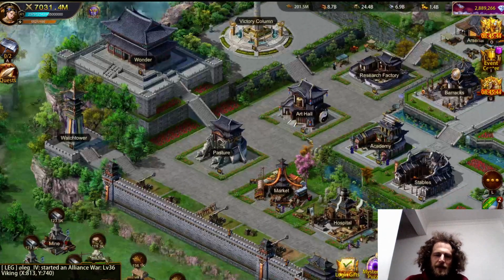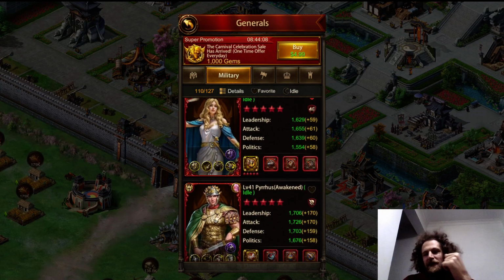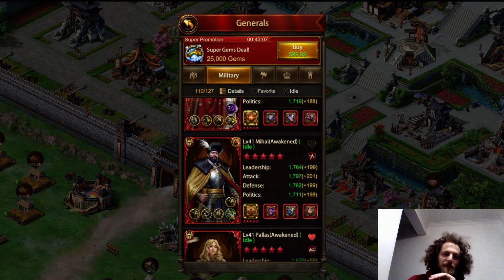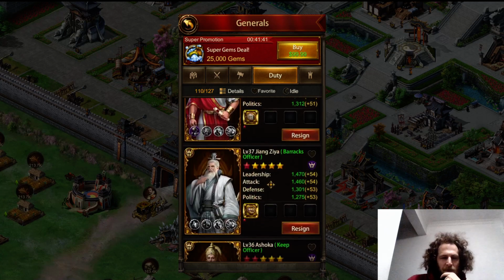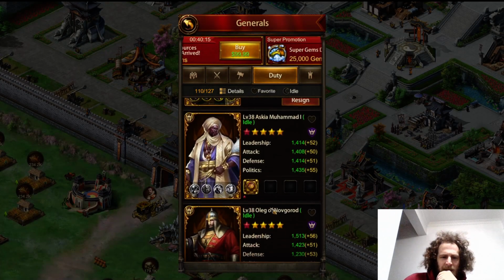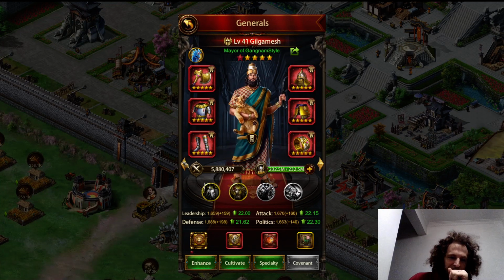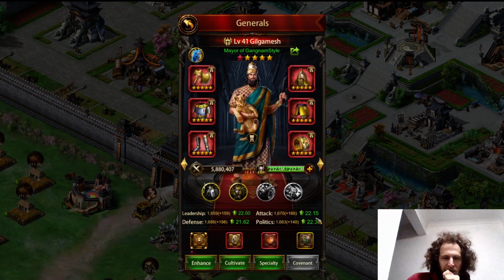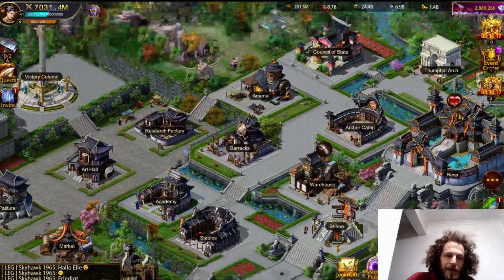Evony the King's Return: Prioritizing Immortal Runestones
What do you reserve your runestones for?